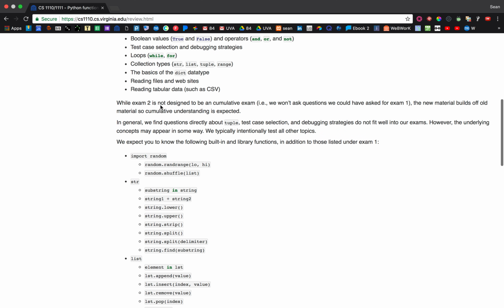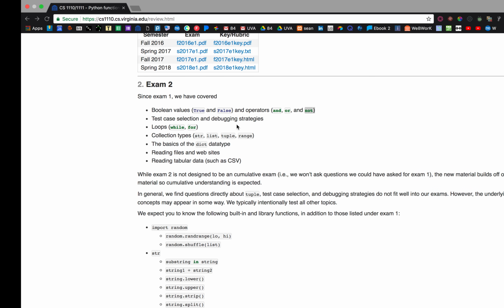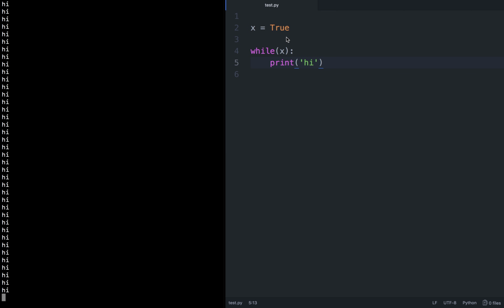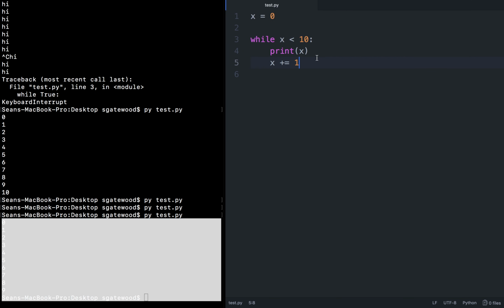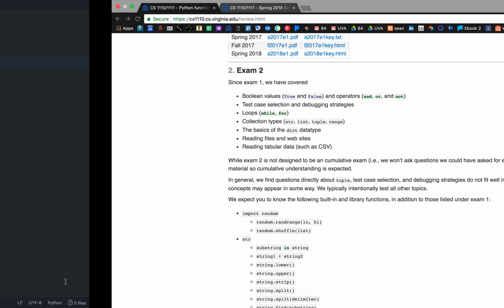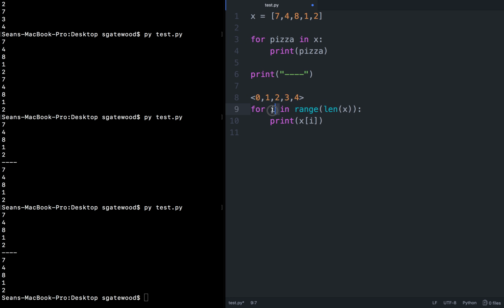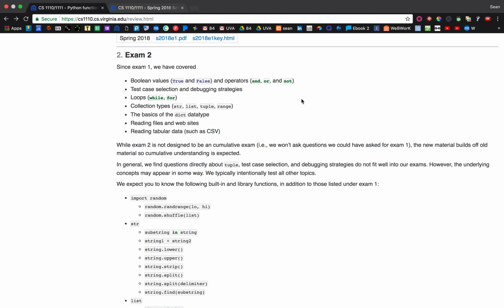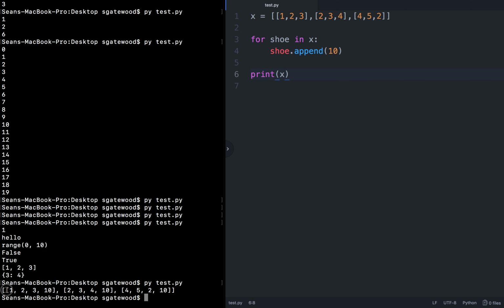CS 111x Test 2 Review (Part 1) Spring 2018